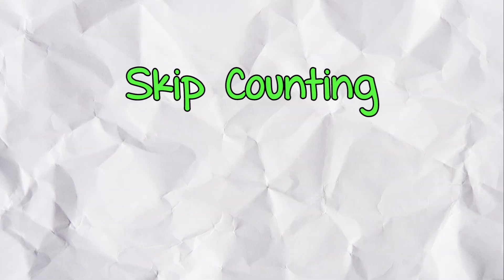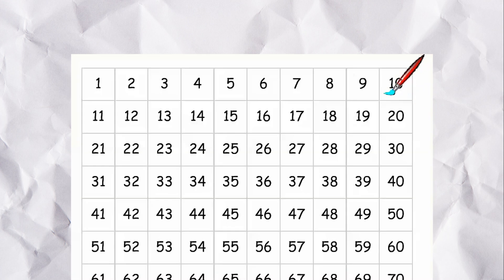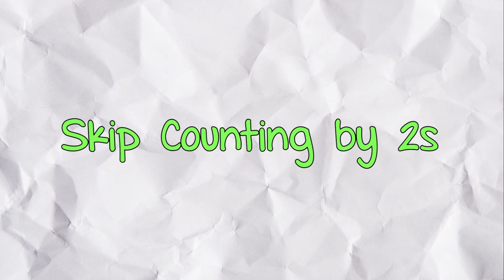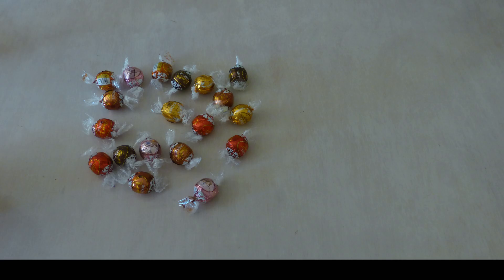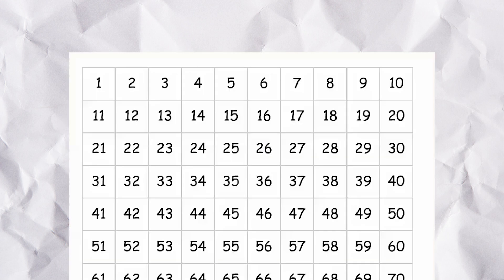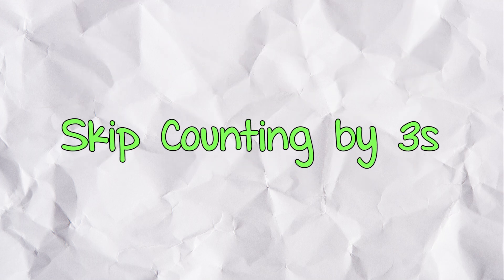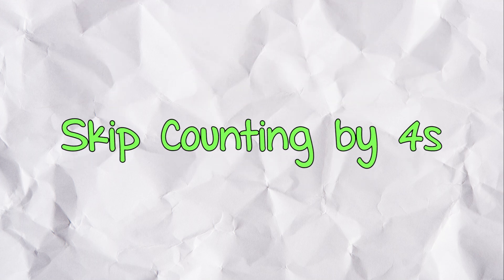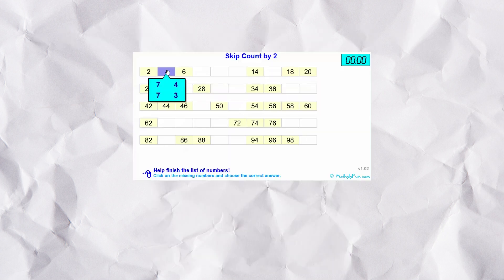Skip Counting | Math is Fun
Skip Counting is counting by a number that is not 1.